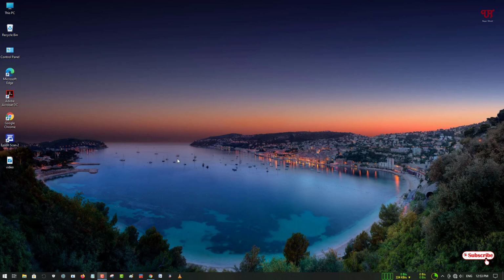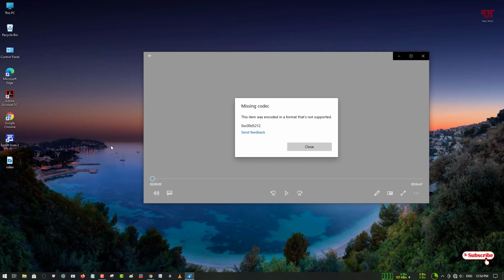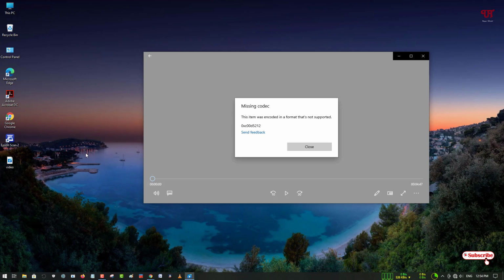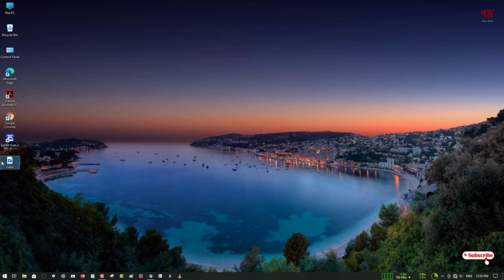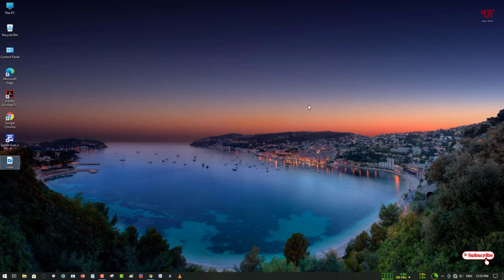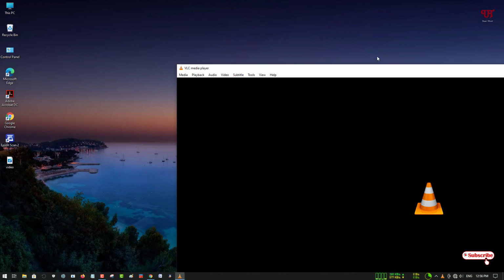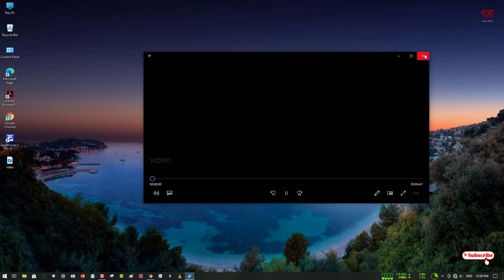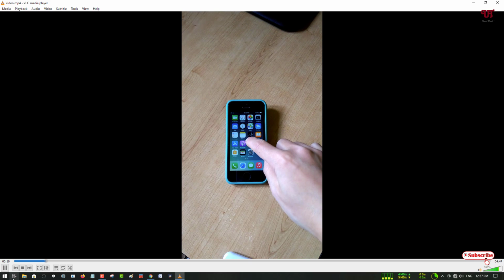How to Play any Unsupported Video in Windows, Linux, Mac, Android & iOS devices ?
This video tutorial is all about How to Play any Unsupported Video in Windows, Linux, Mac, Android & iOS devices.